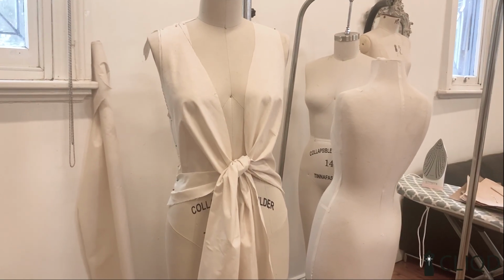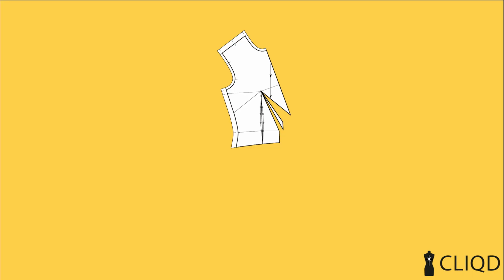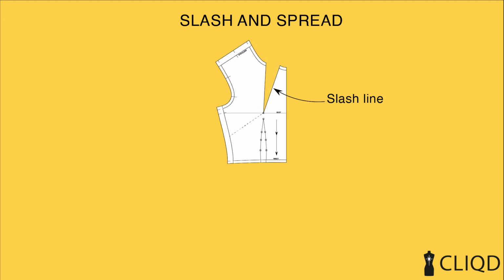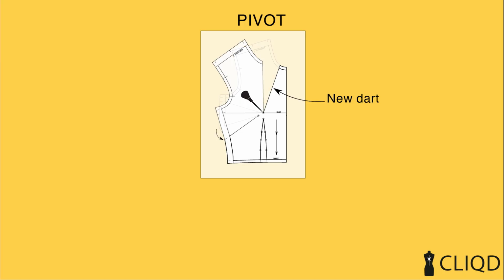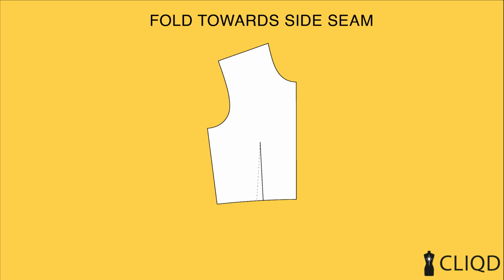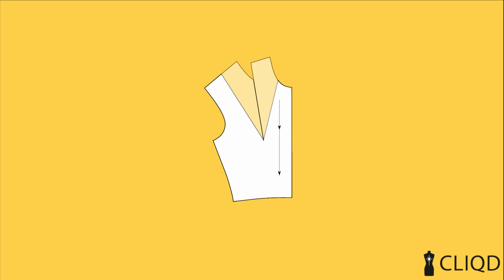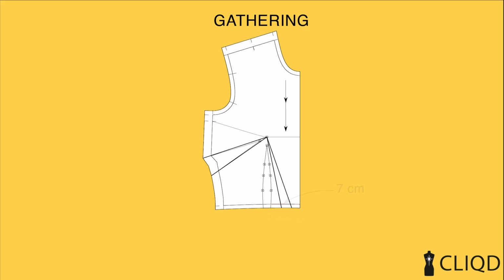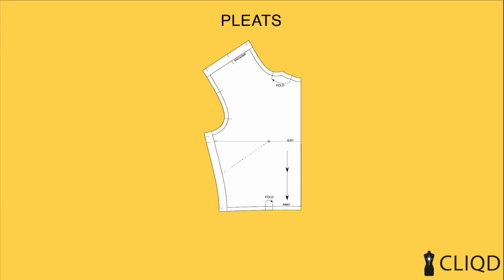Rotating Darts on STEROIDS ⚡⚡ Dart Manipulation for Fashion Designers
Rotating darts is Pattern Making 101... but this skill is pointless unless you know HOW to use dart excess to create your design.

Yes, I'll show you how to rotate darts, but the main focus of this video is giving you the skills to turn basic darts into beautiful design details using style lines, gathering, pleats and flare.

00:00 - Intro
00:14 - What is Dart Manipulation
03:47 - How to Rotate Darts
04:54 - Rule No.1
10:13 - Where to Rotate Darts
10:54 - Style lines
11:40 - Gathering
13:44 - Pleats
14:49 - Flare

📚 FIND THE TUTORIAL YOU NEED
Browse all my pattern making videos by category

READY TO MAKE A PATTERN ✂️
Checkout my drafting courses & DIY Pattern Making Kits.

Let your imagination run wild,

Leigh xx